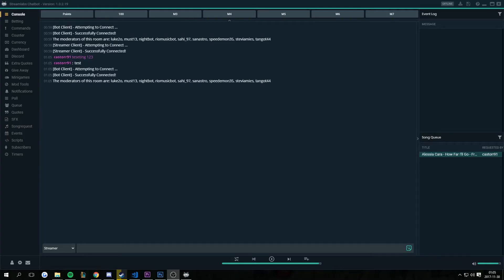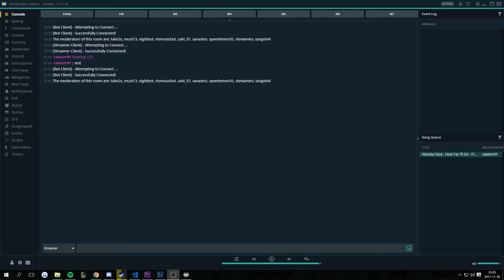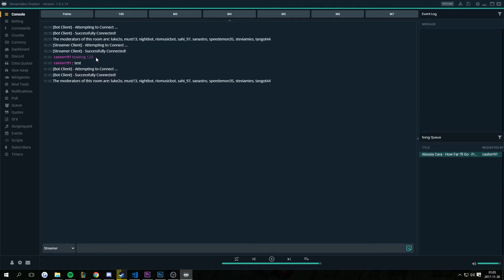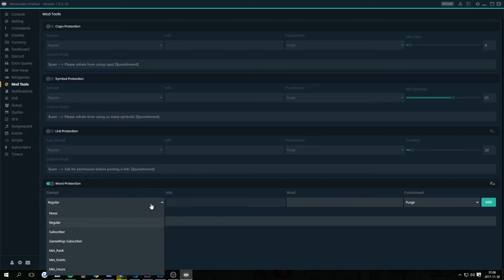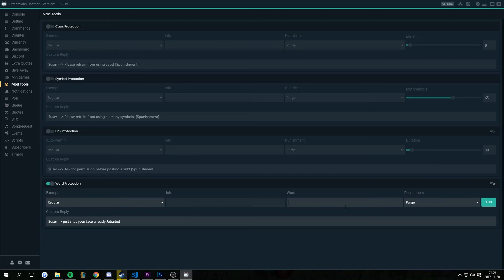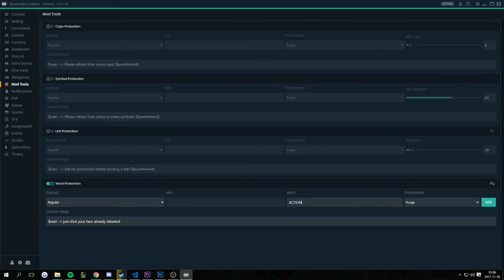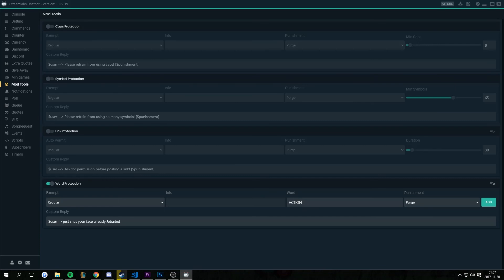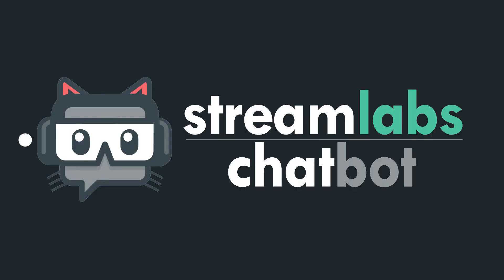[Streamlabs Chatbot] Blacklist /me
How to block /me:
Hold ALT and press 0 0 0 1 release ALT, hold down SHIFT and type in ACTION. Press add to  add to blacklist